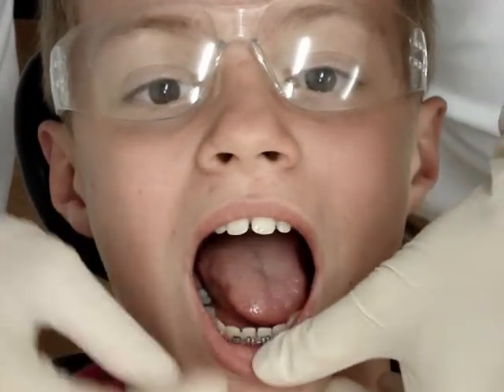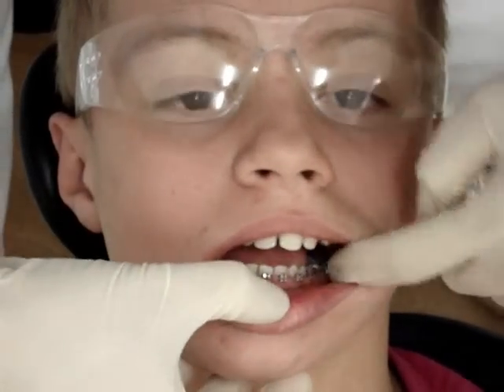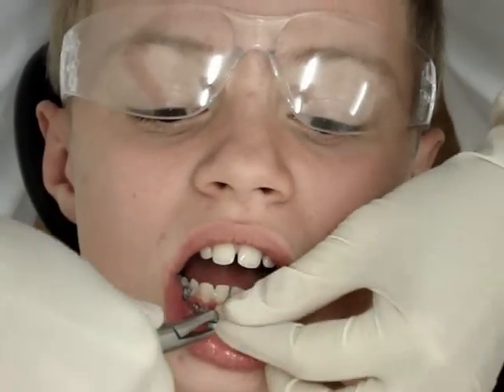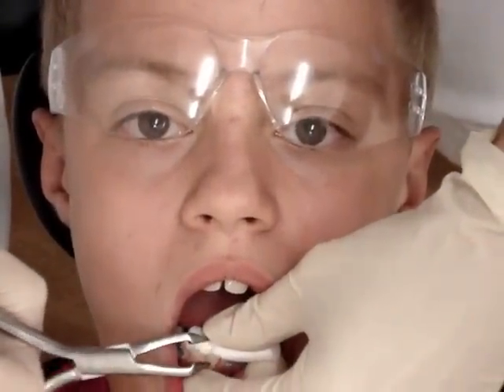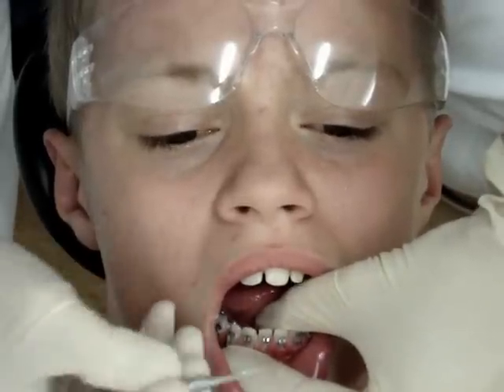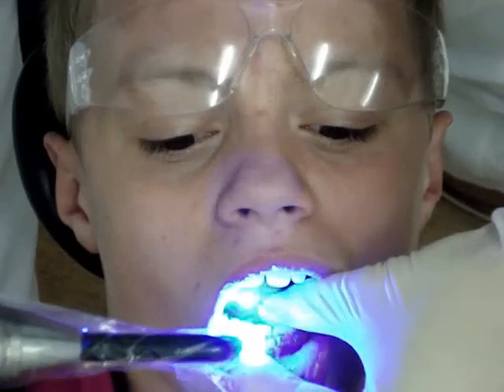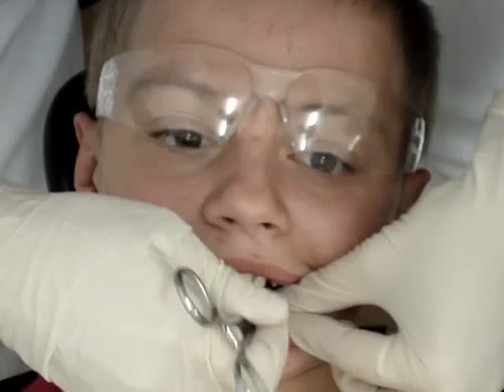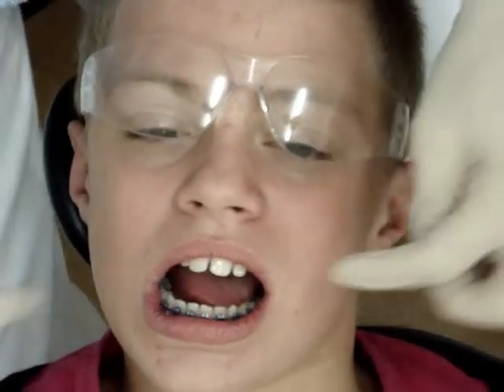Breakages & Repairs West London Orthodontist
Watch as our professionals repairs breakages.